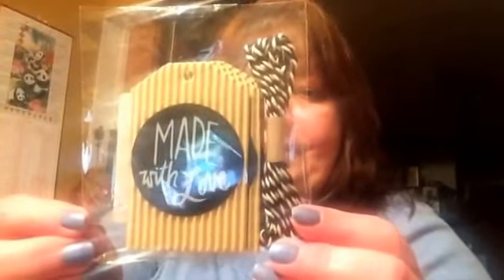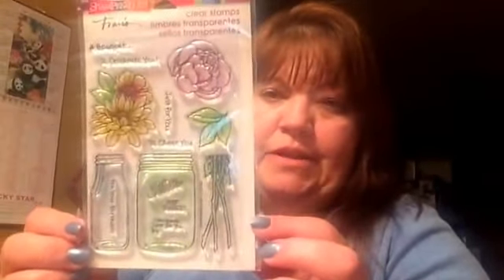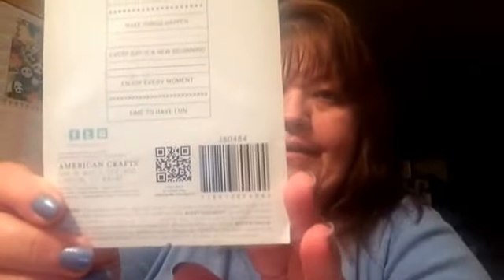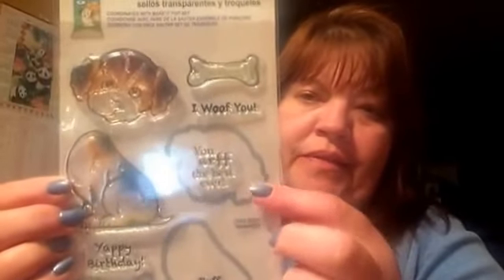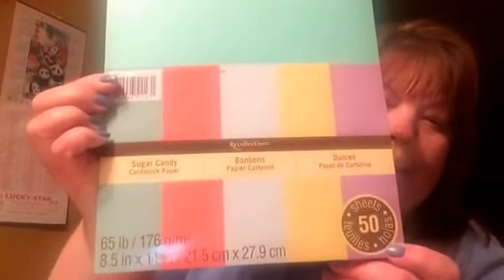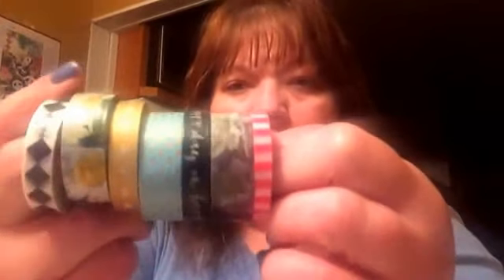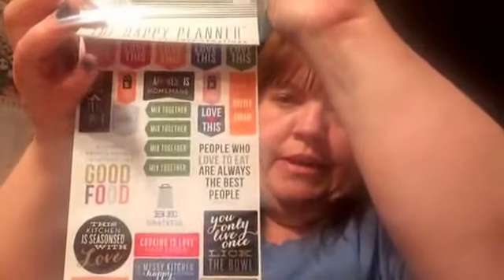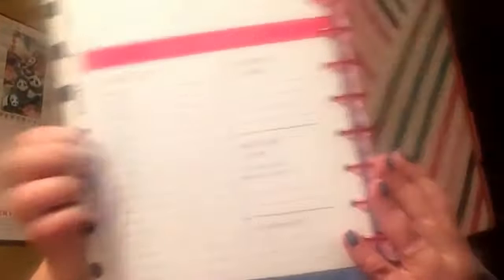Michaels Haul July 2016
Goodies I found on sale at Michaels.